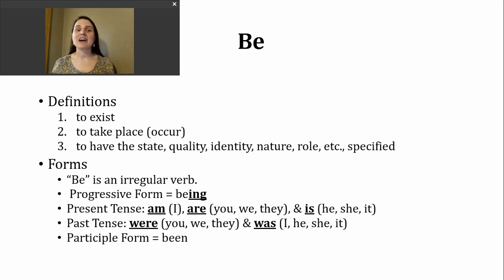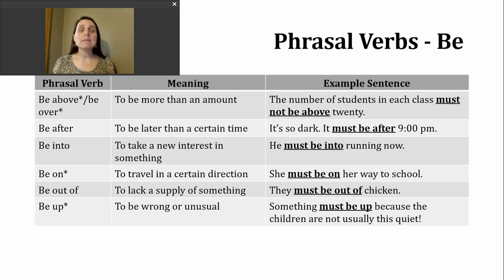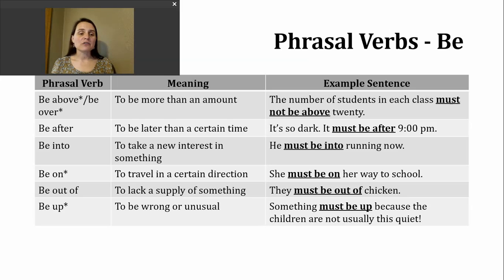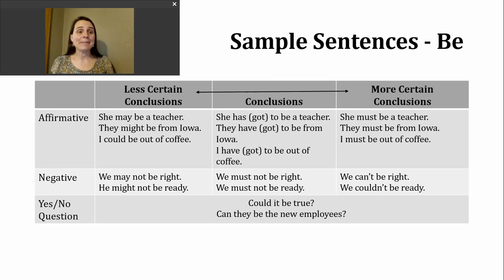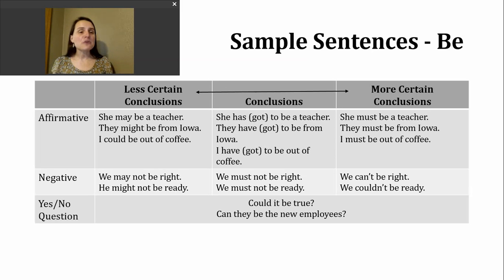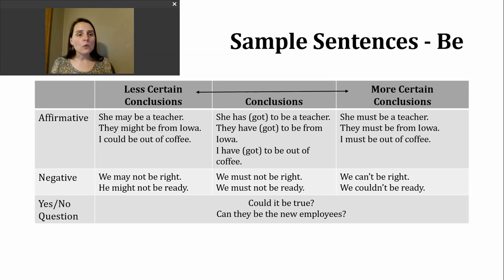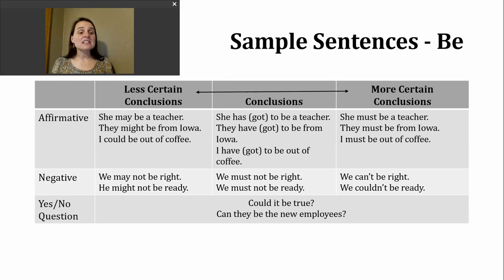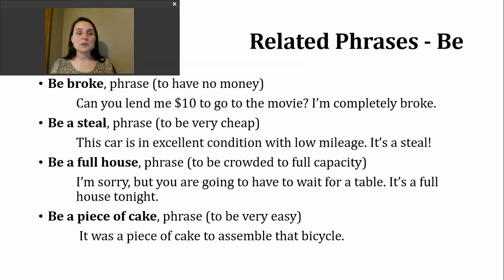Verb of the Day - Be (Part 4)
This video discusses (1) some of the meanings for the word BE; (2) phrasal verbs using BE; (3) how to form affirmative statements, negative statements, and yes/no questions that express conclusions using modals; and (4) related words.